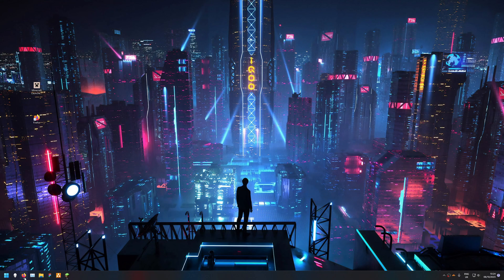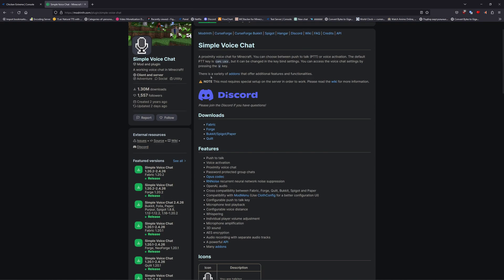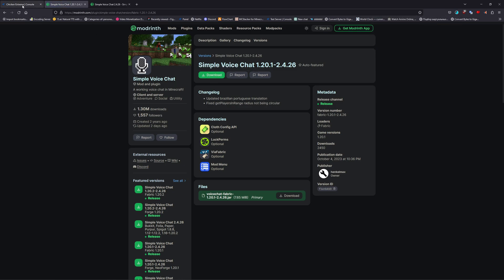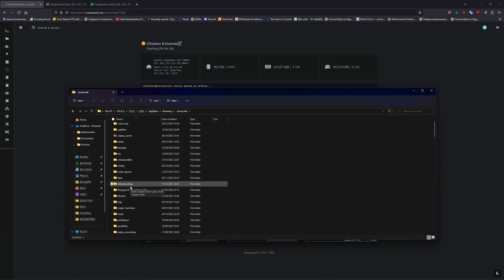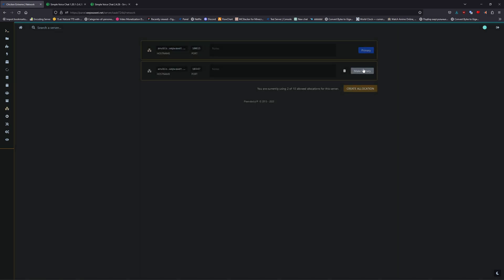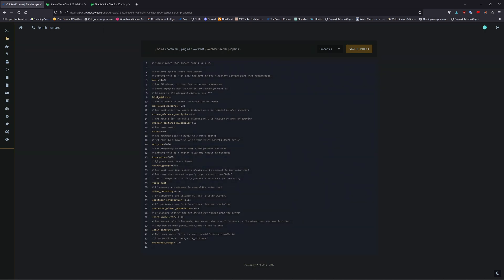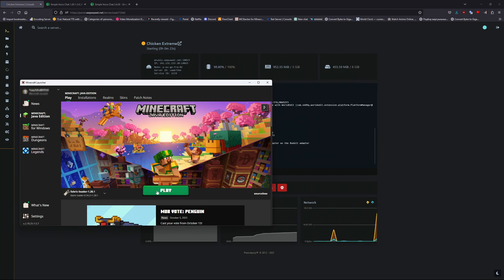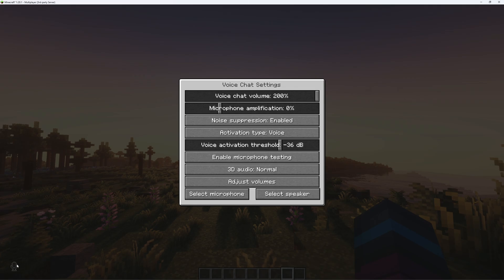Installing Simple Voice Chat on Your PaperMC Minecraft Server (Server Plugin & Client Mod)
A basic Wepwawet video on how to get in-game voice and audio for your Minecraft server and client, via the Wepwawet Panel.

Timestamps:
0:00 - Video.
2:50 - Outro.